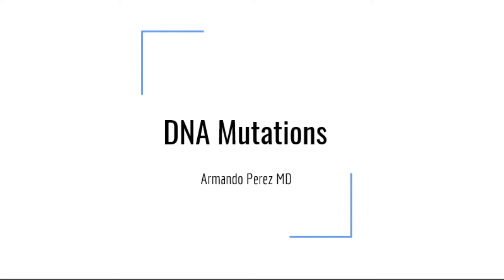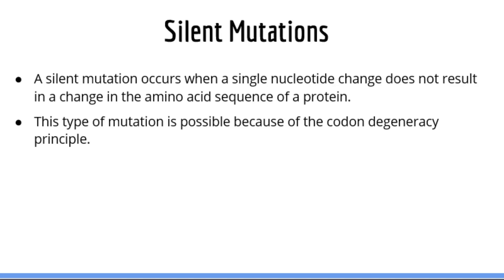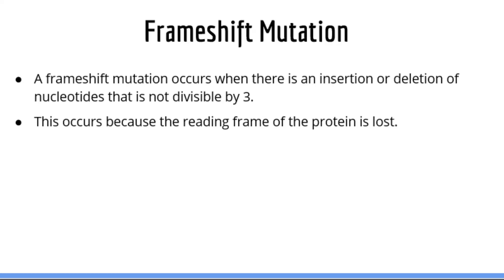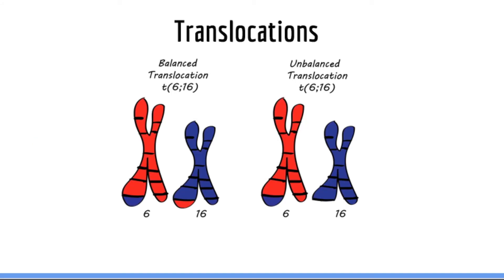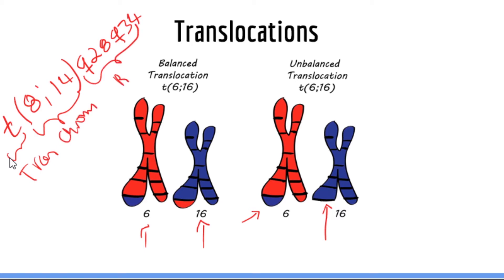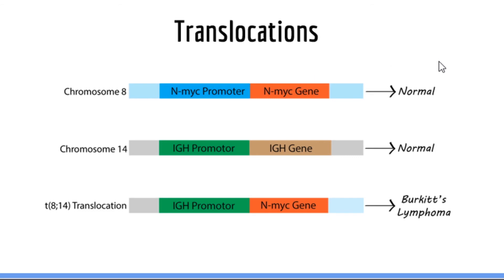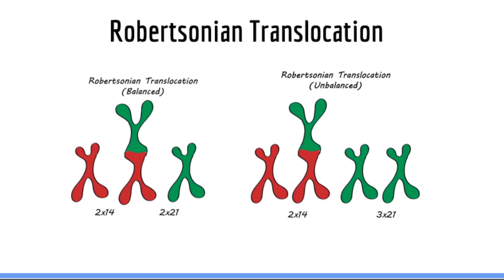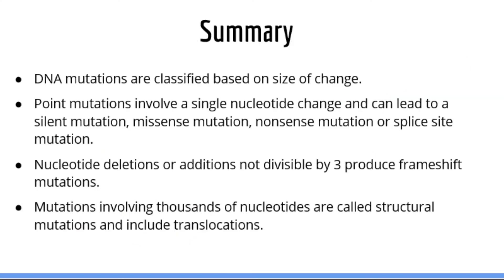DNA Mutations & Translocations: Beautiful USMLE Lectures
Check out Med-Ace.Com for more FREE USMLE review including videos, practice questions, study guides and templates!

In this video we will describe the most common and relevant types of DNA mutations for the USMLE Step 1 examination, including structural mutations. Specifically, we will cover point mutations, silent mutation, missense mutations, nonsense mutations, frameshift mutations, splice site mutations, reciprocal translocations, Robertsonian translocations and hereditary Down Syndrome

This is the fourth video in the MyUSMLEStep Genetics Compendium